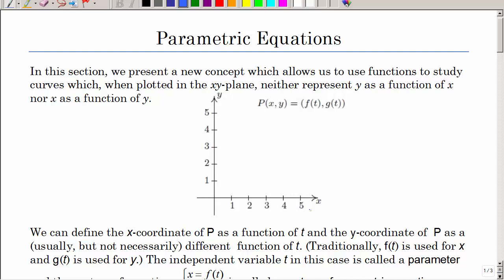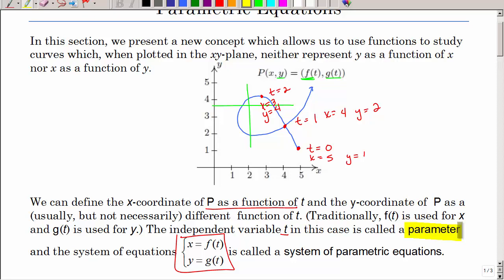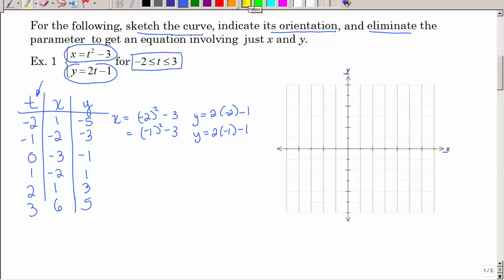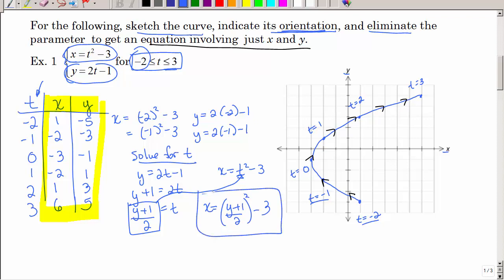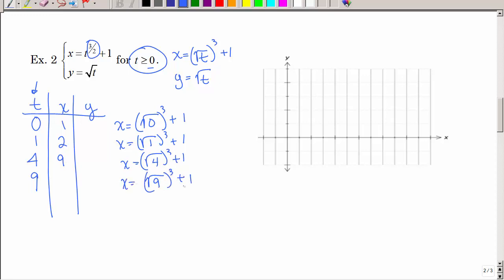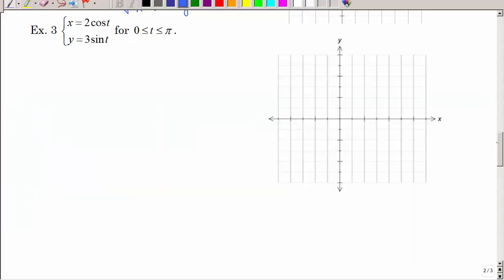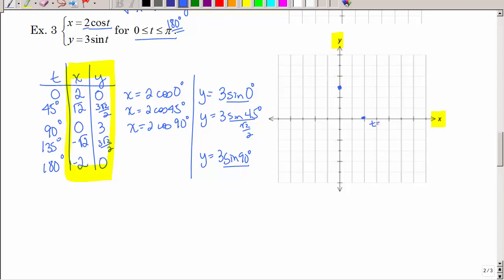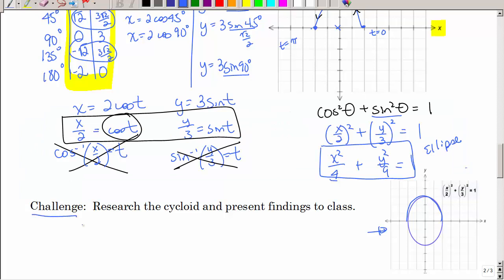Parametric Equations 20111211